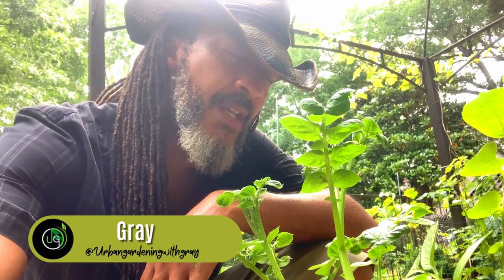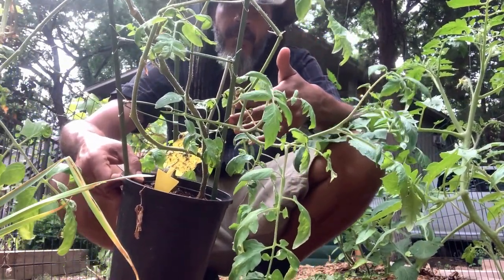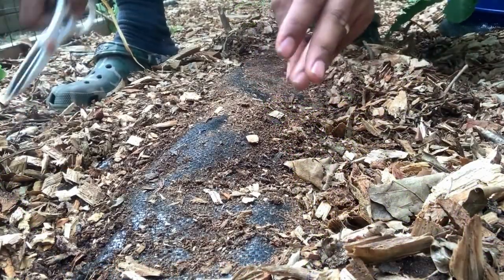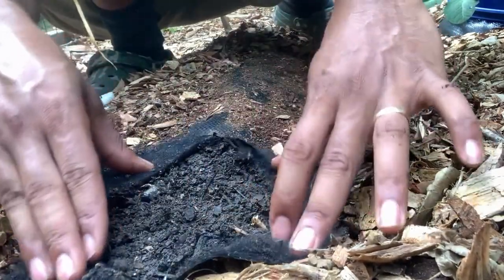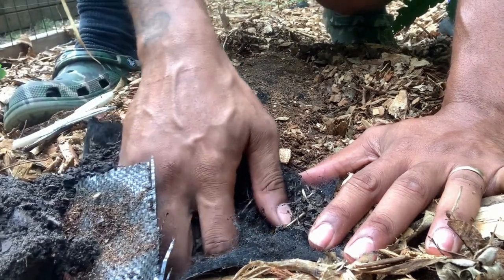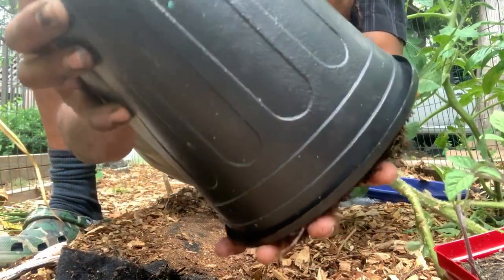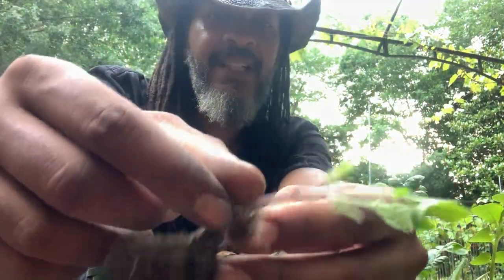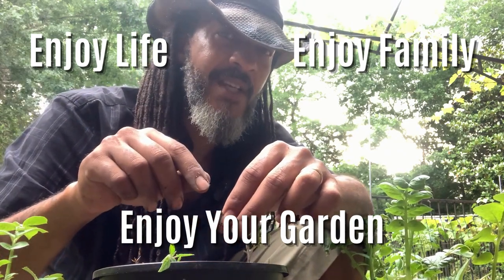How to *Revolutionize* Your Tomato Garden: New Staking Method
Transplanting Tomato Seedlings:

1. Timing: Tomato seedlings are typically transplanted into the ground when they have developed a few sets of true leaves and the danger of frost has passed. This is usually around 6-8 weeks after sowing the seeds indoors.

2. Preparation: Choose a sunny location in your garden with well-draining soil. Before transplanting, prepare the soil by loosening it with a garden fork or tiller. Remove any weeds or rocks from the area.

3. Digging the Hole: Dig a hole in the prepared soil that is deep enough to accommodate the seedling's root ball. The hole should be slightly wider than the root ball to allow the roots to spread out.

4. Transplanting: Gently remove the tomato seedling from its container, being careful not to damage the roots. Place the seedling in the hole, ensuring that the soil level around the stem is at the same level as it was in the container. Fill the hole with soil, lightly firming it around the plant.

5. Watering: After transplanting, give the seedling a thorough watering to settle the soil and help the roots establish. Water regularly to keep the soil consistently moist, but not waterlogged, during the initial stages of growth.

Fertilizing and Companion Planting with Bell Peppers and Basil:

1. Fertilizing: Tomatoes, bell peppers, and basil benefit from nutrient-rich soil. Before planting, amend the soil with organic matter such as compost or well-rotted manure to improve fertility. You can also use a balanced organic fertilizer following the manufacturer's instructions.

2. Side-Dressing: As the plants grow, you can provide additional nutrition by side-dressing them with compost or a slow-release organic fertilizer. Apply the fertilizer around the base of the plants, following the recommended dosage on the packaging.

3. Companion Planting: Bell peppers and basil can be great companions for tomatoes. They can help deter pests and enhance each other's growth. Here's how you can companion plant them:

   - Plant basil near your tomatoes and bell peppers. Basil acts as a natural repellent for pests like aphids and whiteflies that can harm these plants.

   - Interplant the basil between the tomatoes and bell peppers, or you can plant them in a separate row alongside the tomato and pepper plants.

   - Ensure that all the plants have adequate space for growth, and provide proper airflow between them to minimize the risk of diseases.

Remember to monitor your plants regularly for signs of nutrient deficiencies, pests, or diseases. Proper care, watering, and occasional pruning will promote healthy growth and increase your chances of a successful harvest.

Enjoy life, enjoy family and enjoy your garden!

The Last Bug Zapper you will ever need to buy

Do You Enjoy House Plants?

QFAR 100 Gal Deck Box, Large Outdoor Storage Box

Equipment / Apps used for filming and editing:
GoPro Hero9

Canva Pro
GoPro Quick
VideoLeap

Daily Garden Routine & Spring Tour

Hashtags